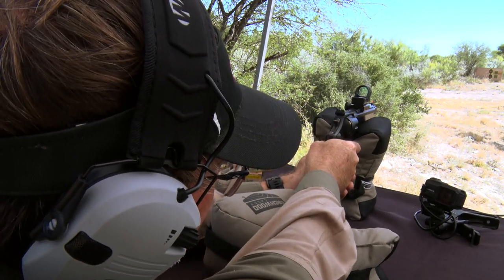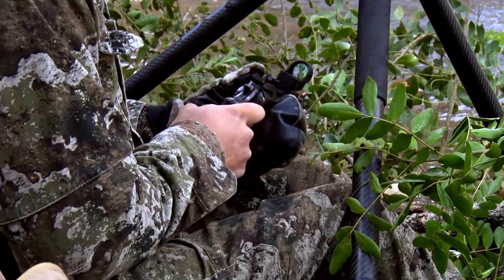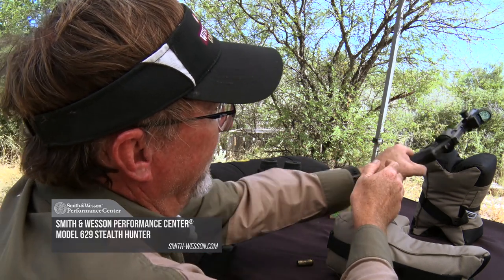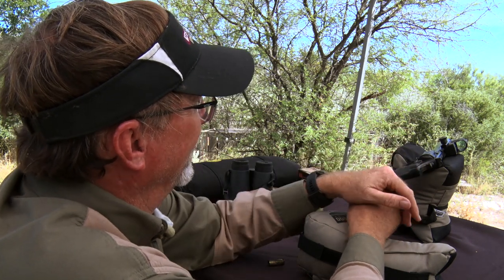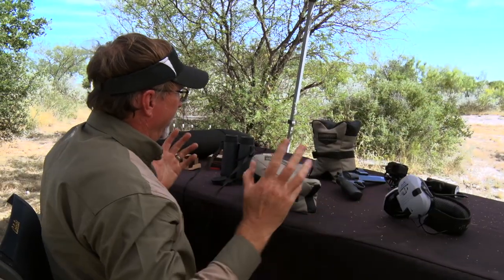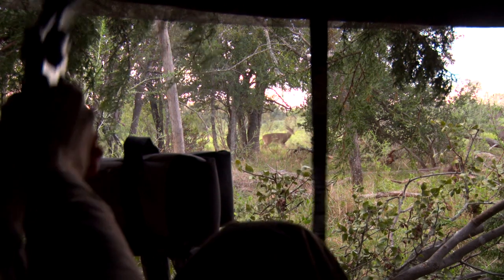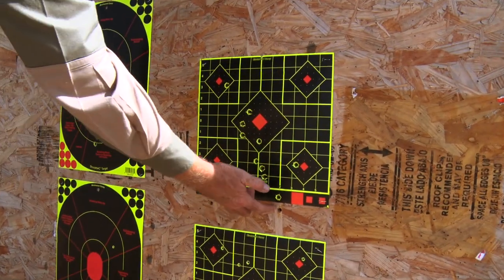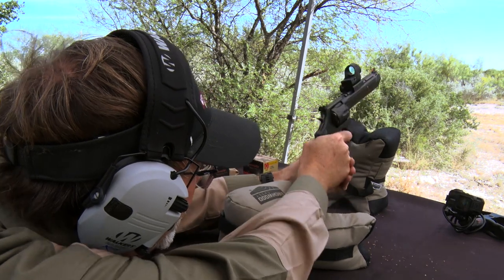.44 Magnum - Proven Against Whitetail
The .44 magnum is such a well known and legendary cartridge but should you hunt deer with it? We join Wade down at the range with his Smith & Wesson Performance Center Model 629 Stealth Hunter in .44 magnum as he prepares for a deer hunt.